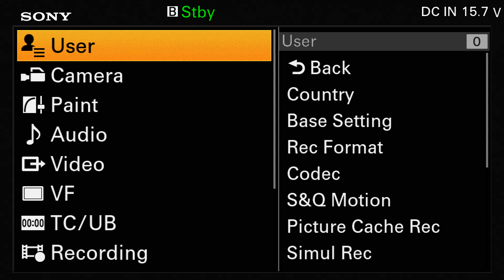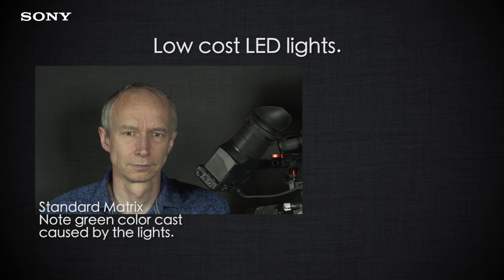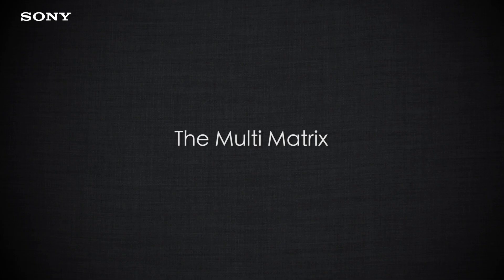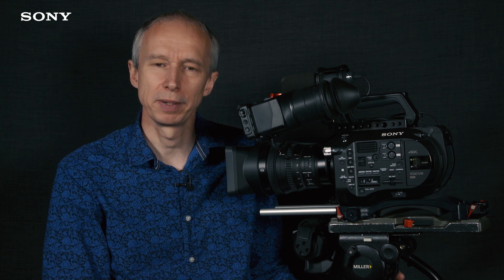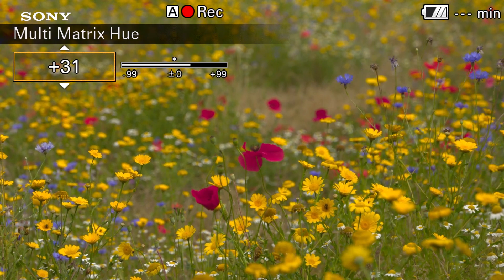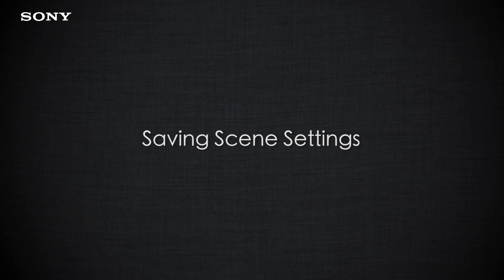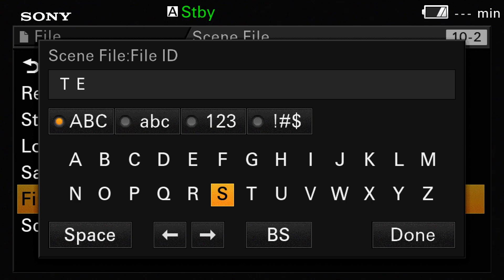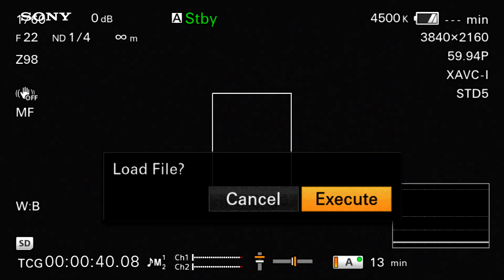PXW-FS7 Official Tutorial Video #5 “Custom Mode Matrix Settings"| Sony Professional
Tutorial for our Sony PXW-FS7 by Alister Chapman. Chapter5 : Custom Mode Matrix Settings. for FS7 detail.